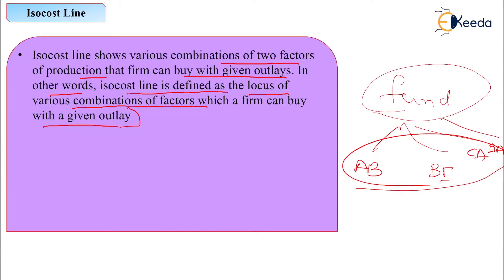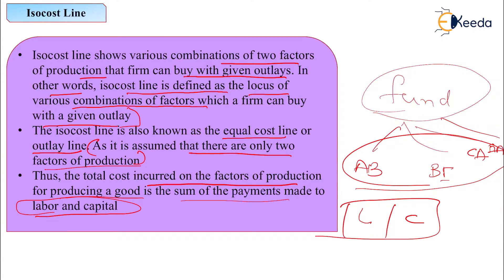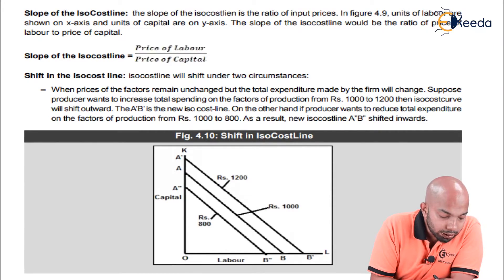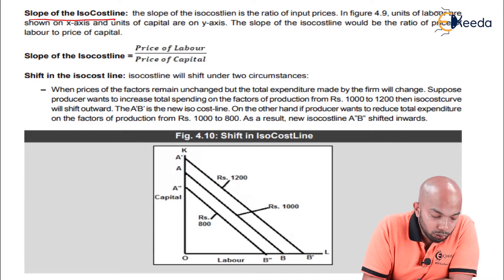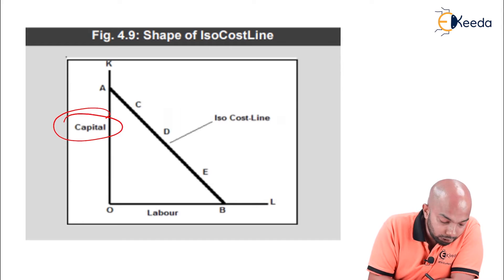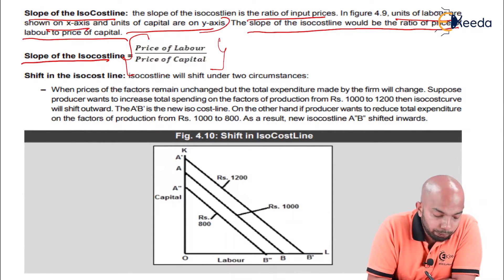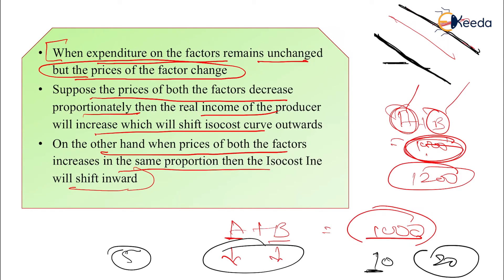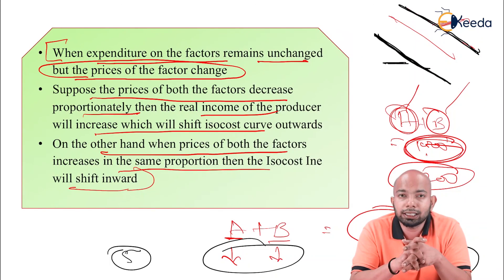Isocost Line - Theory of Production and Cost - CS Foundation Business Economics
Isocost Line Video Lecture from Theory of Production and Cost Chapter of CS Foundation Business Economics Subject for all Commerce Students.

Theory of Production and Cost
Theory of Production and Cost Video Lectures
Theory of Production and Cost Tutorials

Happy Learning : )